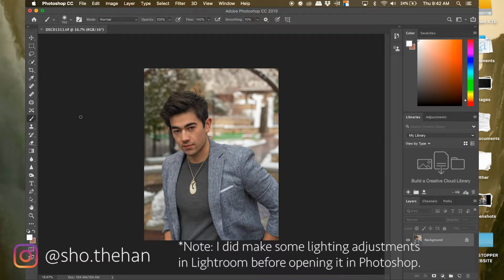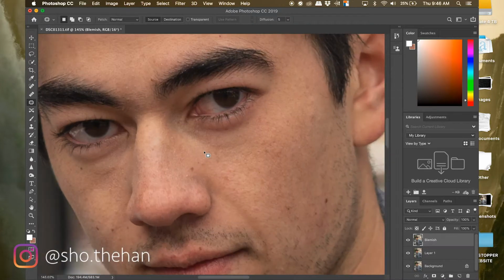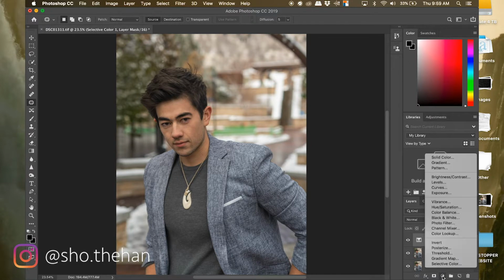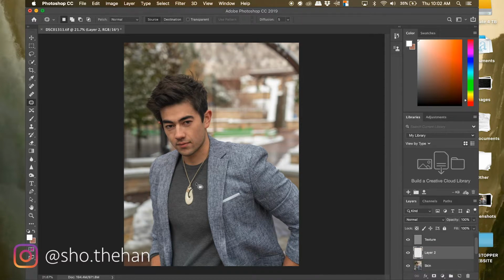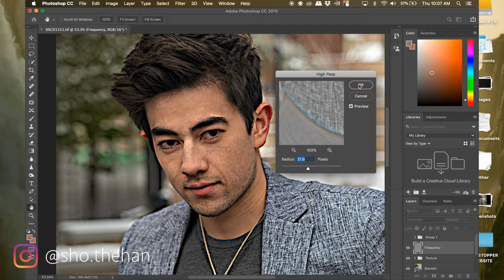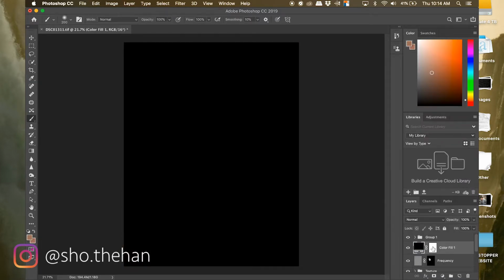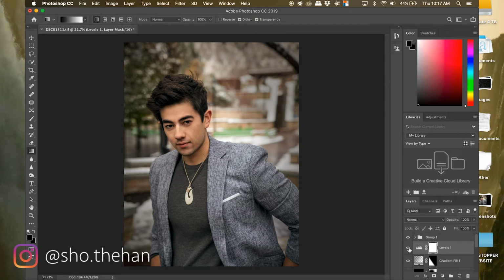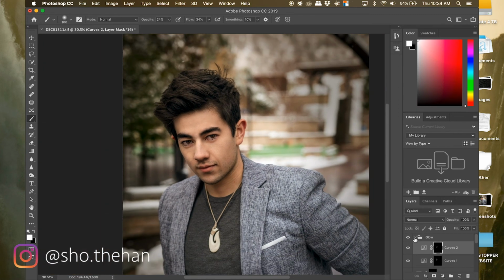Winter Portrait Photoshop Tutorial // Keeping Warm Tones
Here's a little post Halloween Photoshop tutorial showing how to create deep, warm toned pictures during this fine winter season. Enjoy!

My Gear:
Main Camera
Go to lens